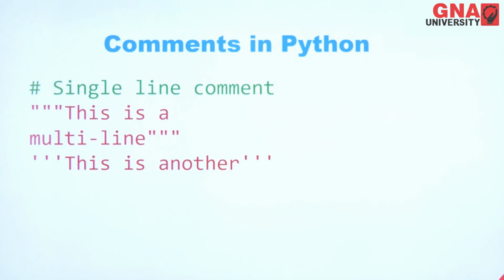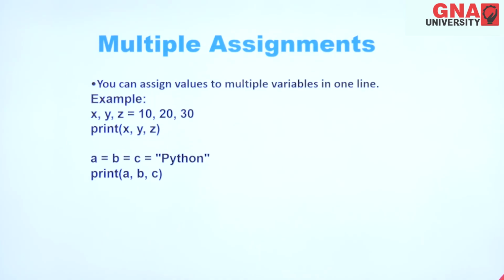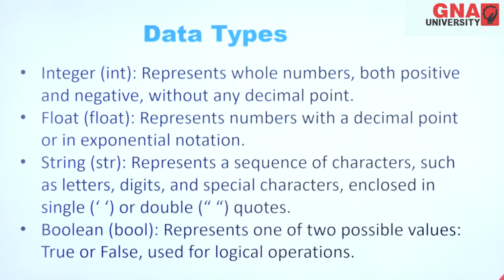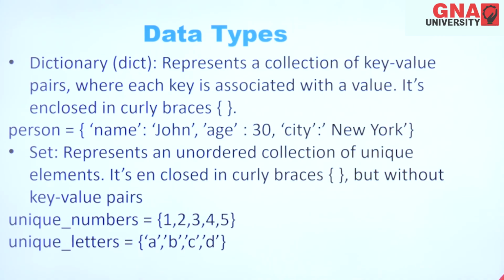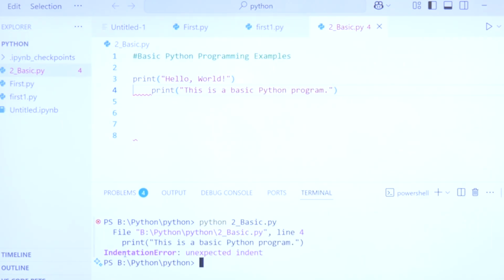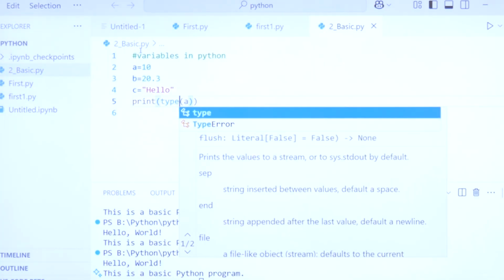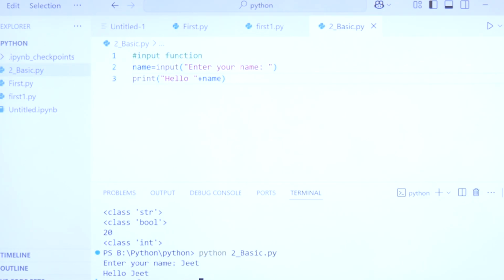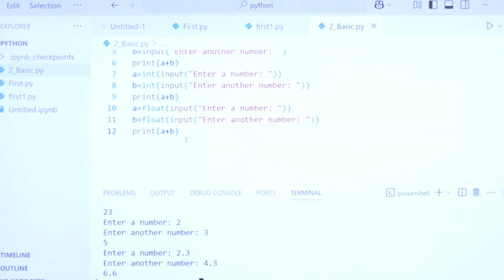Python Programming | Lecture 2 | Basics of Python